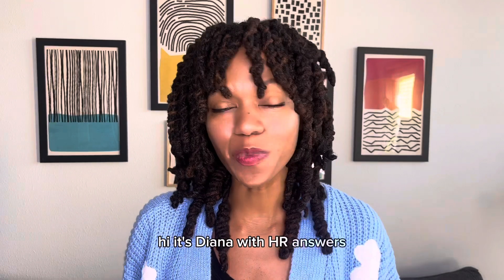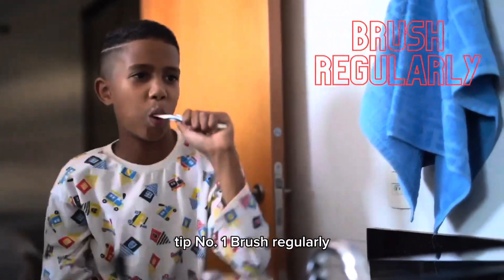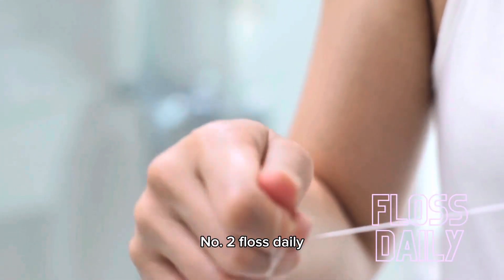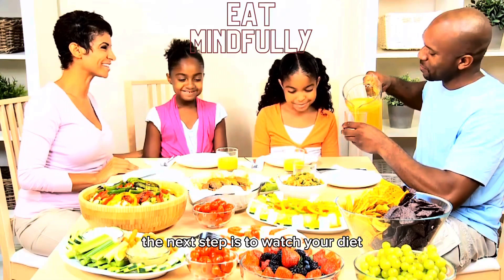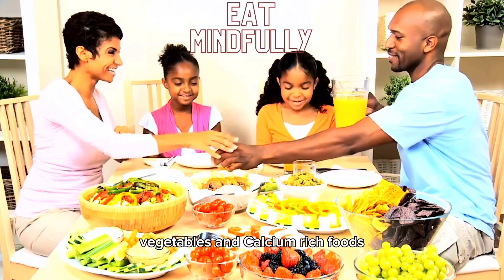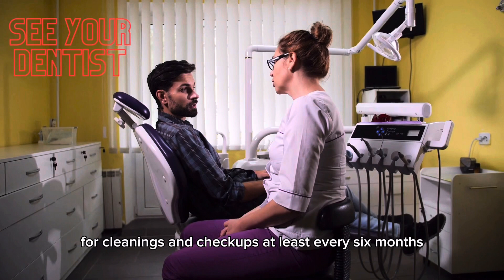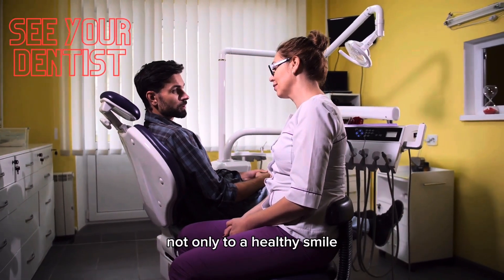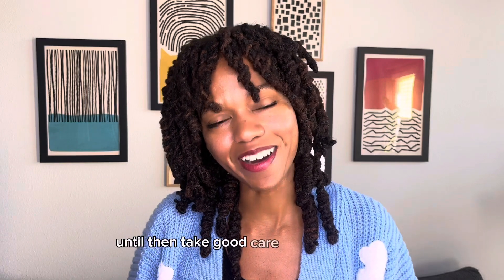Wellness Wednesday - Four Quick Dental Health Tips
WellnessWednesday - Four Dental Health Tips for a Bright Smile!

Ready to rock a dazzling smile? 🌟 We've got you covered with four easy dental health tips in this video! From brushing hacks to snack choices, we'll make sure your grin is on point. 😁